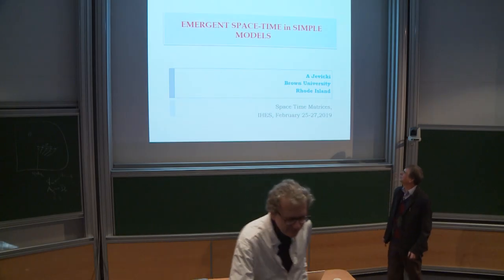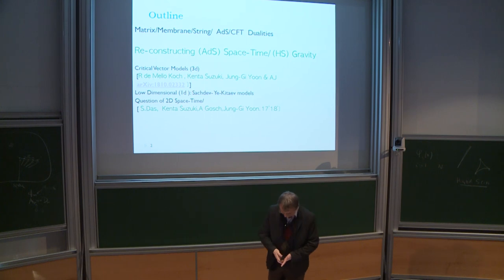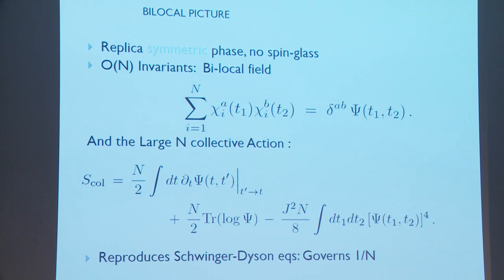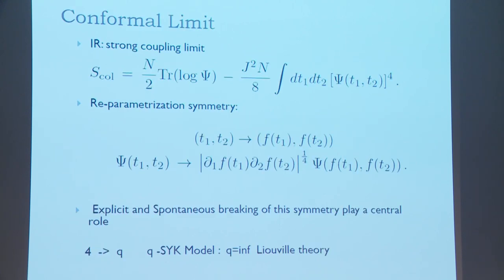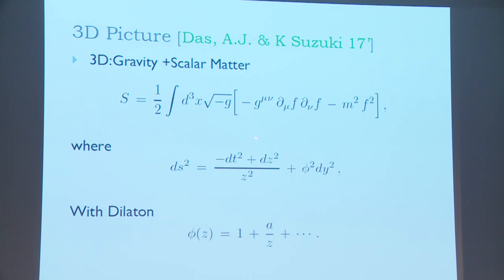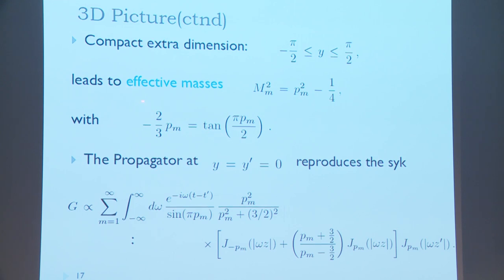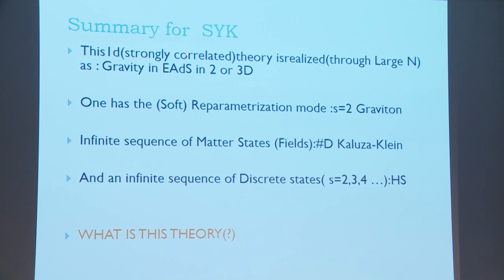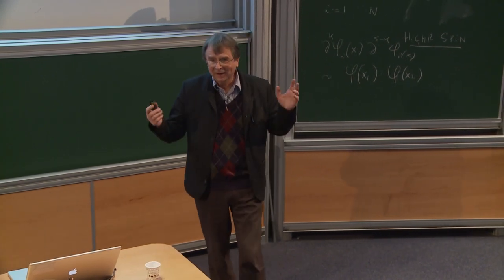Antal Jevicki - Emergent Space-Time in Simple Models